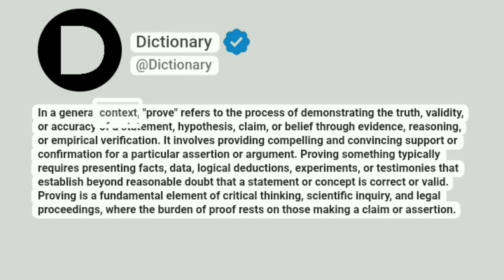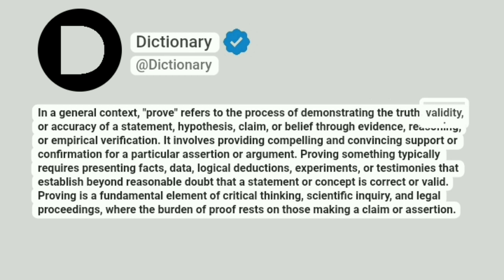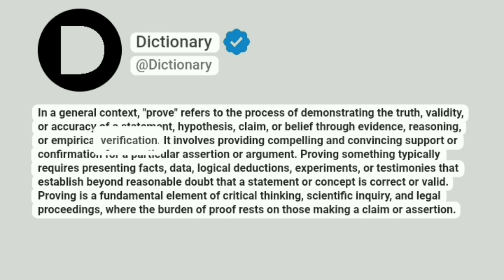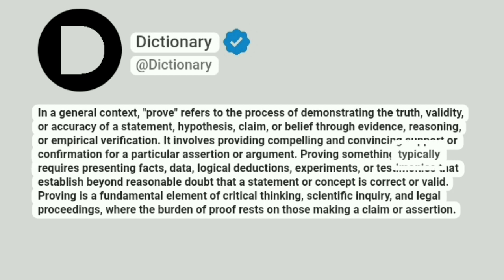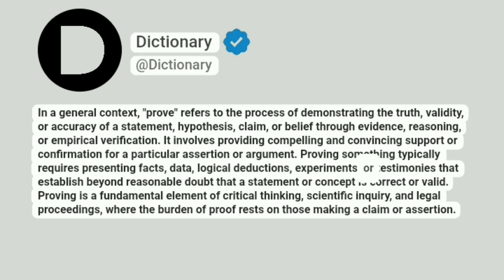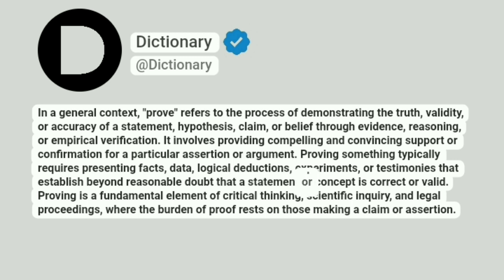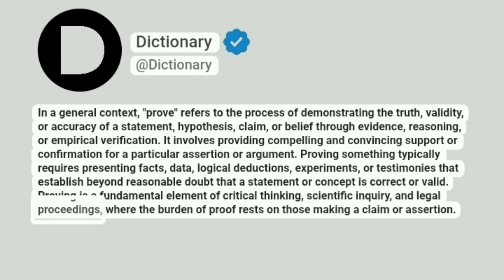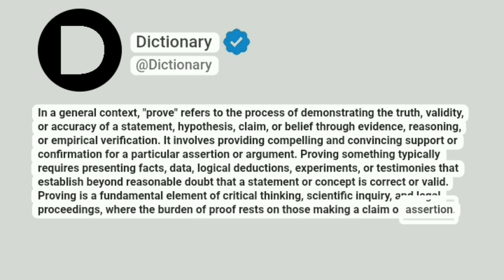Prove Meaning In English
In a general context, "prove" refers to the process of demonstrating the truth, validity, or accuracy of a statement, hypothesis, claim, or belief through evidence, reasoning, or empirical verification. It involves providing compelling and convincing support or confirmation for a particular assertion or argument. Proving something typically requires presenting facts, data, logical deductions, experiments, or testimonies that establish beyond reasonable doubt that a statement or concept is correct or valid. Proving is a fundamental element of critical thinking, scientific inquiry, and legal proceedings, where the burden of proof rests on those making a claim or assertion.